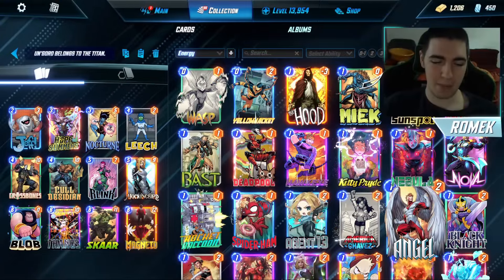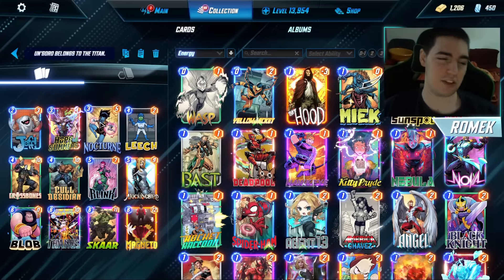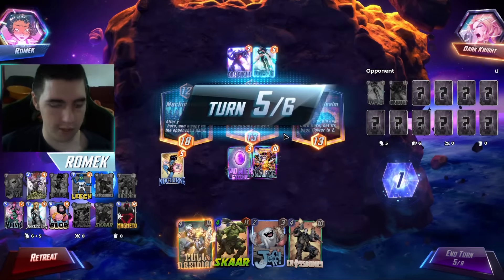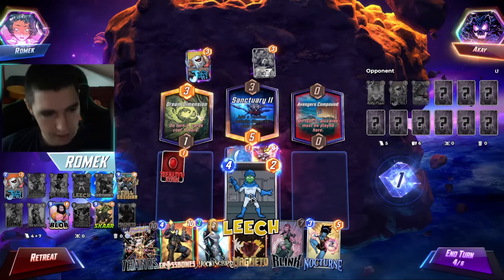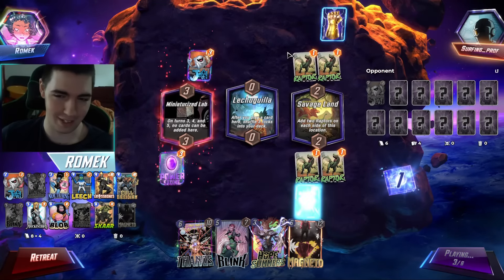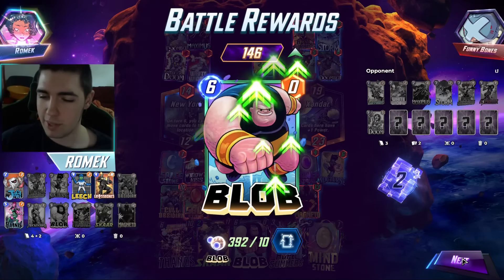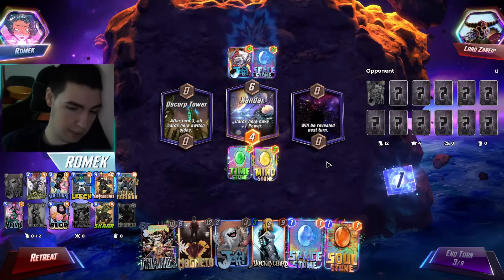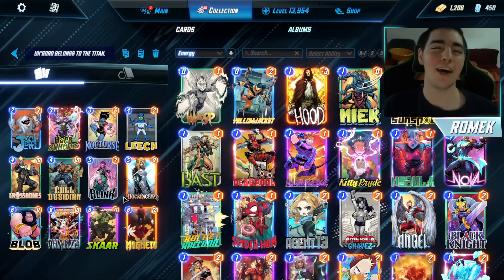IT CAN'T BE...THE THANOS DECK HAS RETURNED! | Marvel SNAP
Get ready for the ultimate showdown with this THANOS deck in Marvel Snap! Watch as this powerful deck destroys the competition and reigns supreme.
Chapter Selection :
00:00 - Deck Edit
01:51 - Gameplay Of Deck